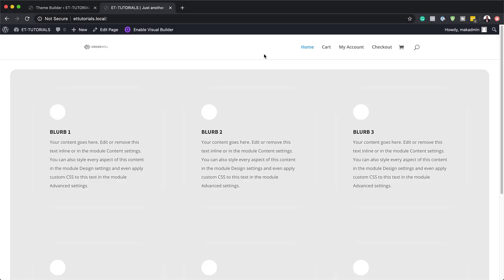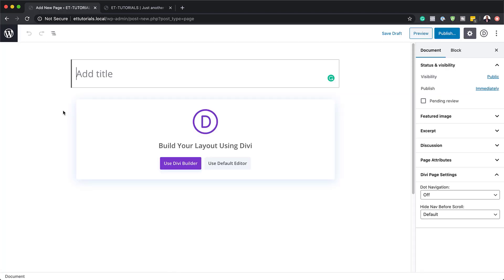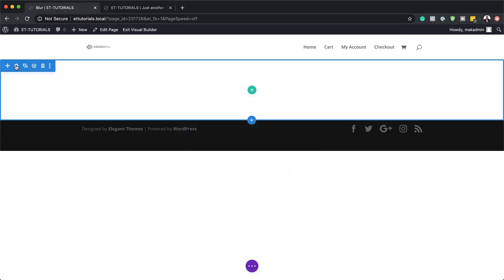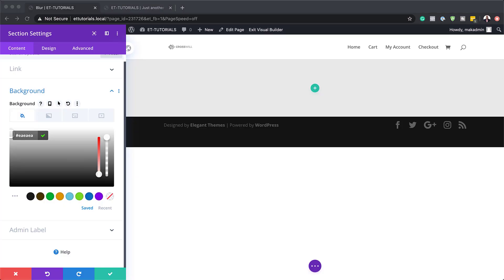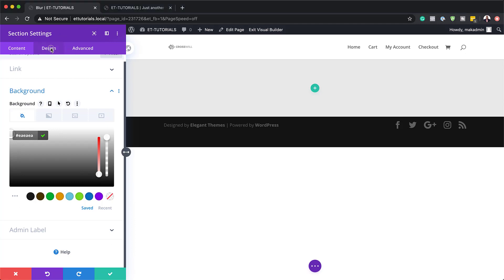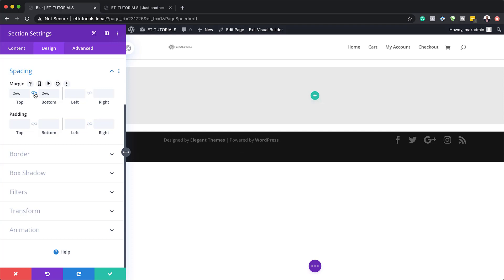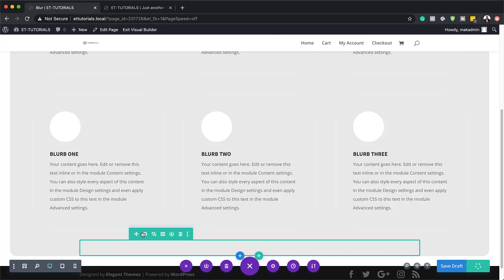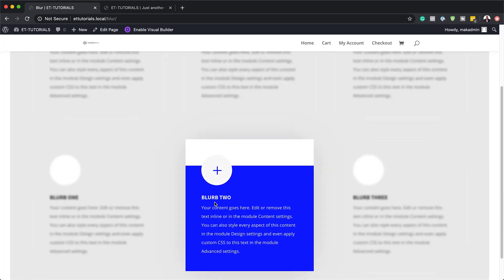How to Highlight a Hovered Blurb Module by Blurring the Other Ones with Divi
Whatever kind of website you’re building, chances are high that at some point, you’ll want to display a list of different services, steps, and more. One of the easiest ways to approach creating such a list attractively is using Divi’s Blurb Module. Blurb Modules allow you to structure list content beautifully while providing you with endless design possibilities.

In today’s tutorial, we’ll take it one step further and show you how to highlight a hovered Blurb Module by blurring the other ones you’ve displayed. This is a great way to put the focus on one Blurb Module at a time, without allowing the other Blurb Modules to distract the reader. As soon as a visitor moves on to another Blurb Module, that one becomes the highlighted one instead. You’ll be able to download the layout’s JSON file for free as well!